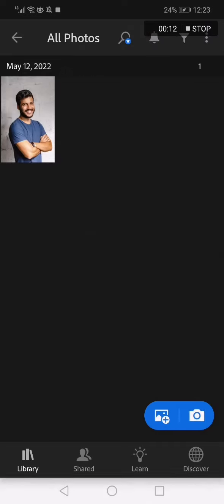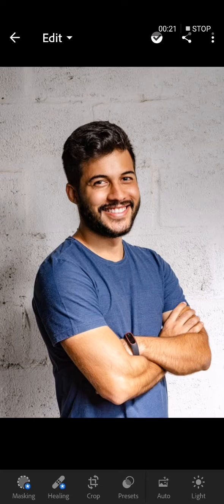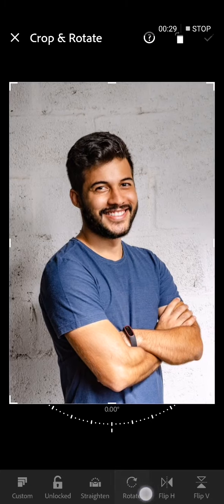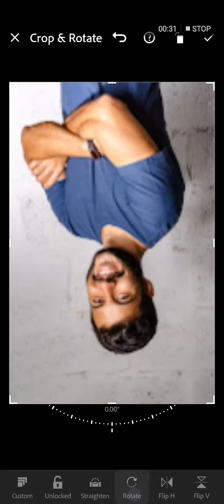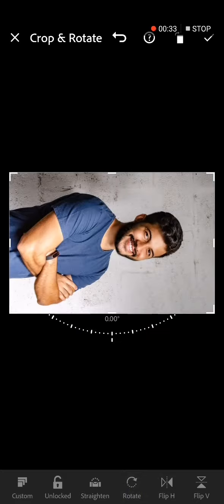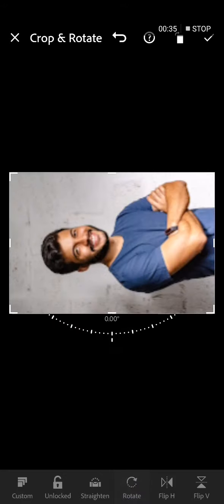How To Rotate Photo on Lightroom Photos Editing Mobile Phone App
My idols on YouTube:
Mike Vestil
Ali Abdaal
biaheza
Kevin David
Incognito Money
Sara Finance
Everyday Money
Channel Makers
Vidiq
SuperHumans Life